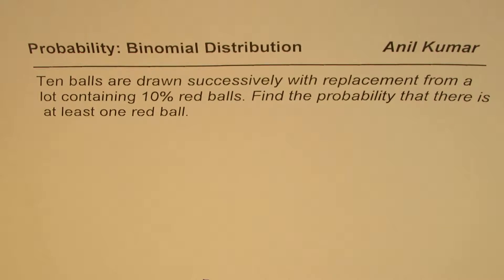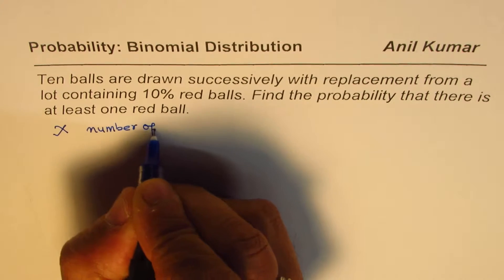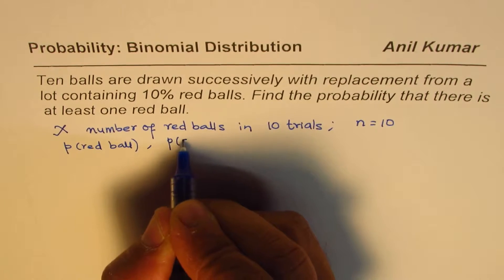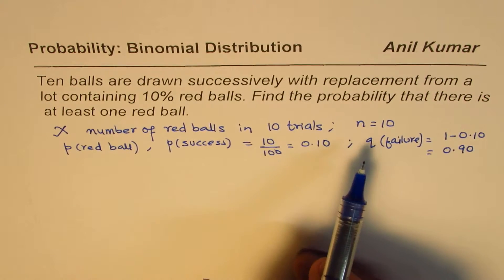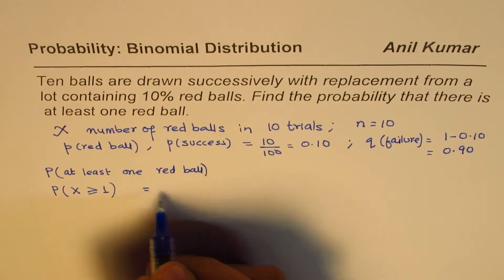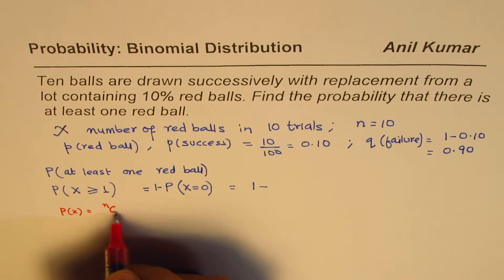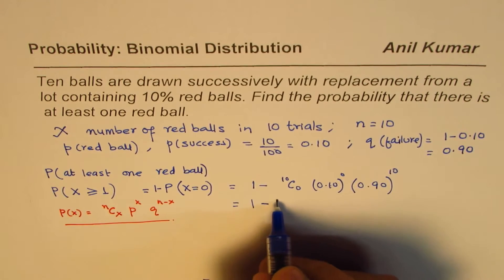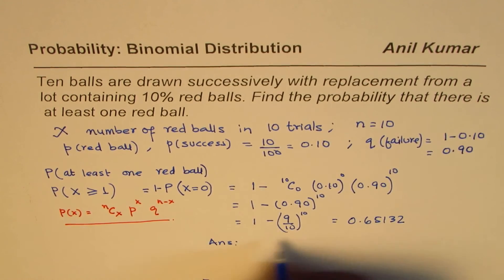Find probability of drawing 6 red balls in 10 Bernoulli trials